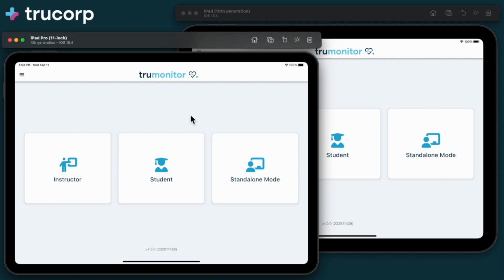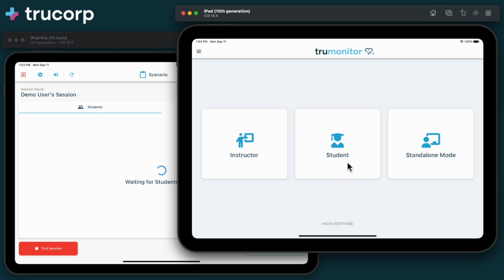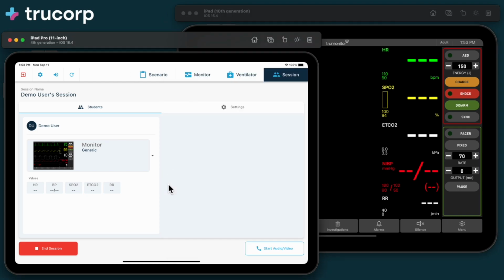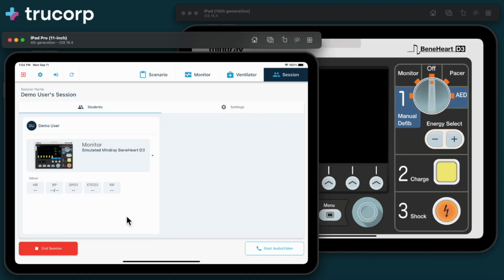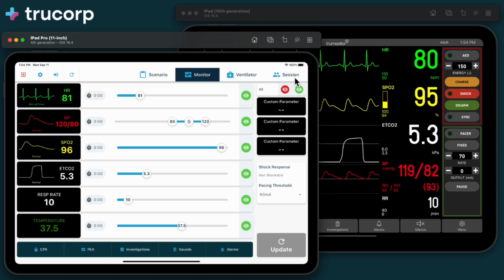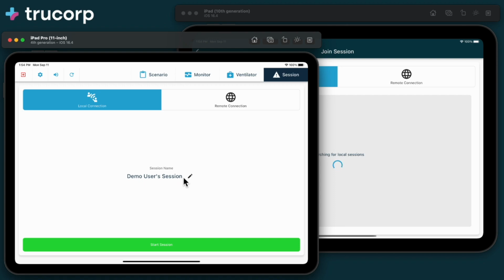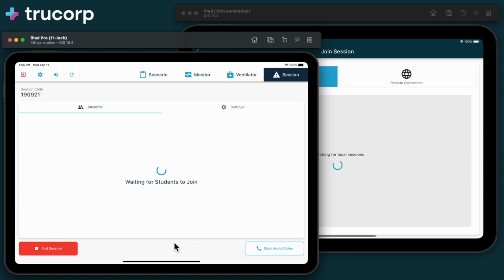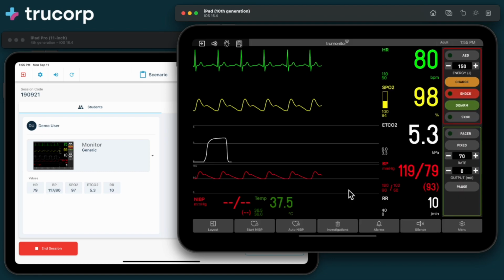TruMonitor Quick Start 1- Starting a Session